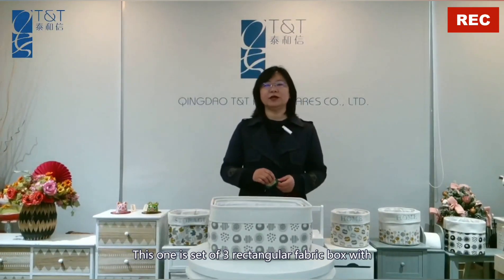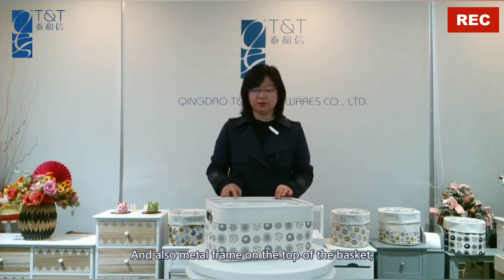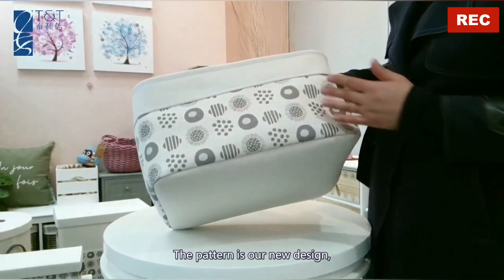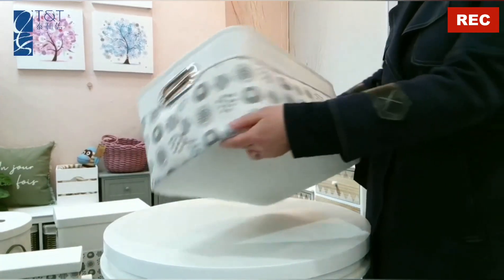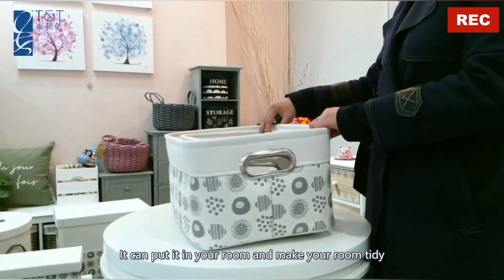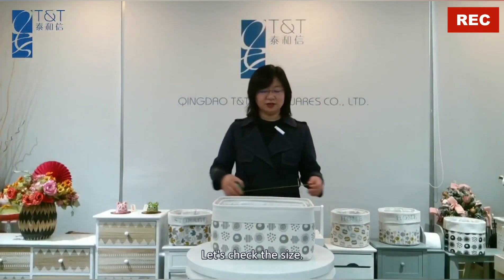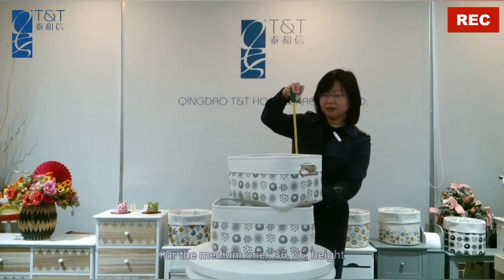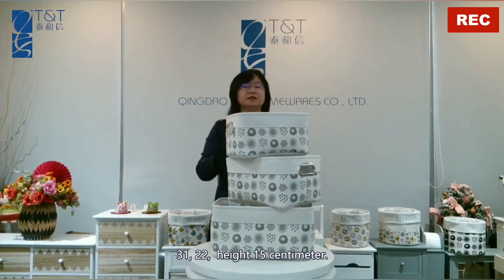Fabric Storage Box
1）Get organised with our canvas boxes.
Or at least hide the clutter away and pretend.
2）It makes the perfect place to store all those bits and bobs you need close to hand but not on show.
3）It's got handles for easy moving.